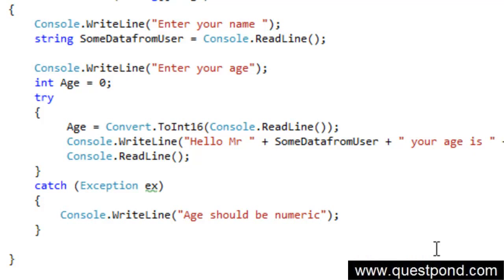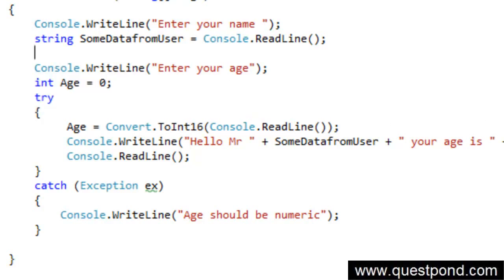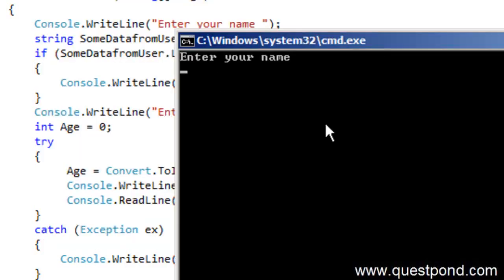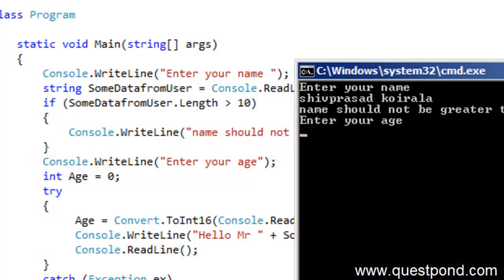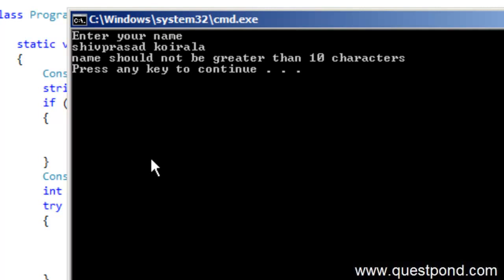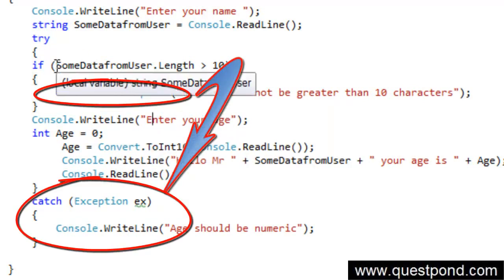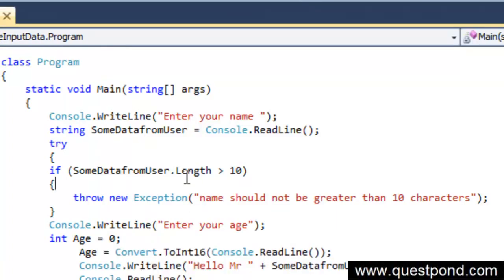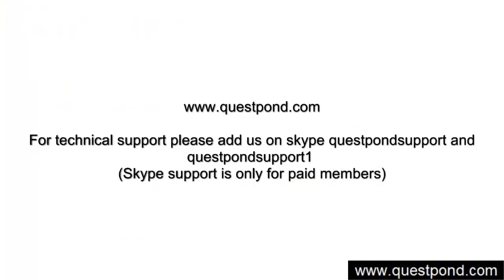Beginners Learn NET and c# in 60 days Lab 5 Day 1 YouTube